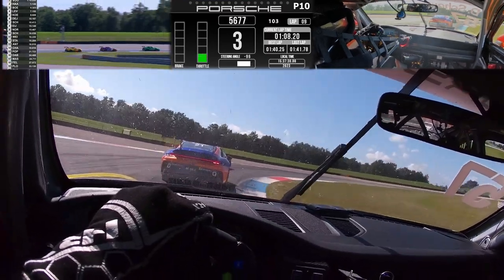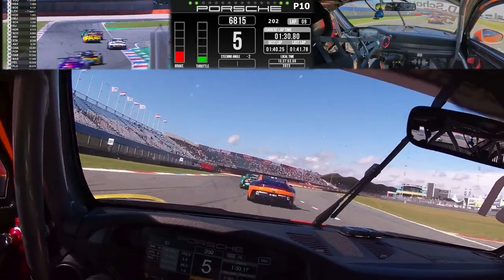MEGA POV Overtakes in Porsche Cup Race at TT Assen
Full onboard POV race in Porsche Carrera Cup Benelux Race 1 during the Jack's Racing Days at TT Assen. Drivers eye footage in the Porsche 911 GT3 Cup(992). P15 to P8 with some very exciting racing battles. Enjoy!